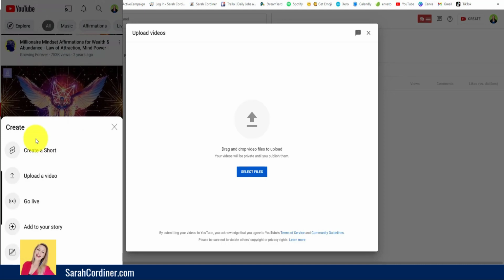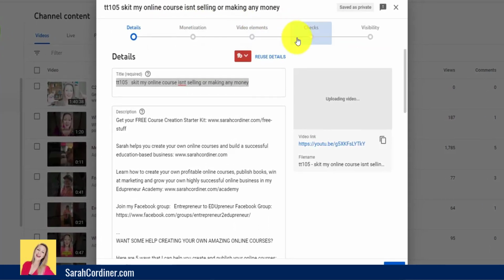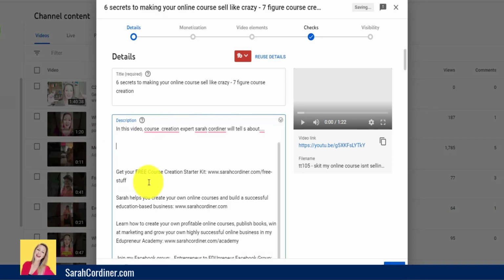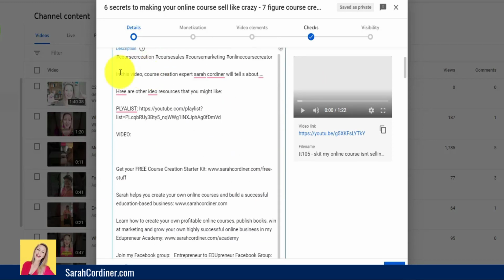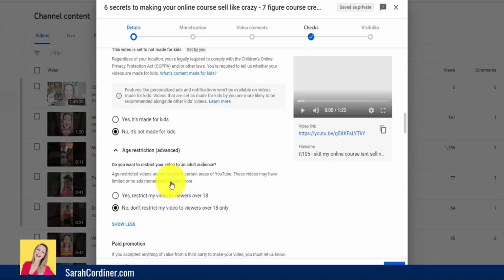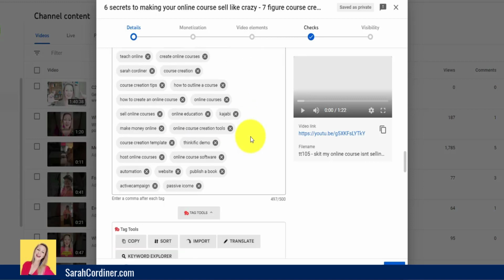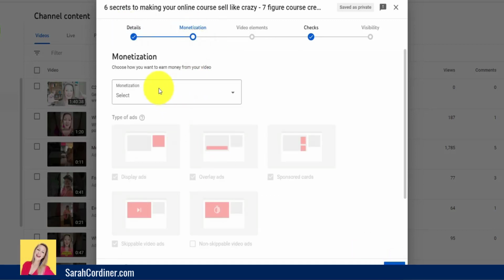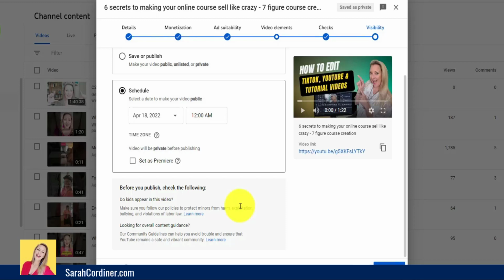How To Upload A YouTube Video Properly